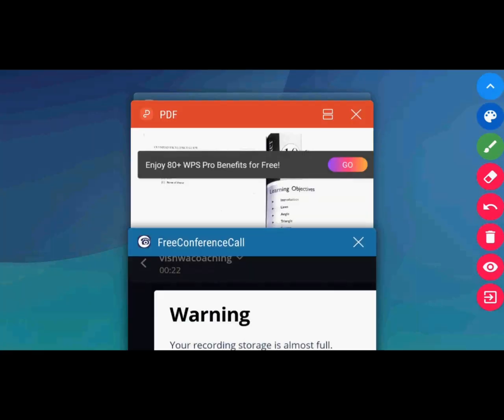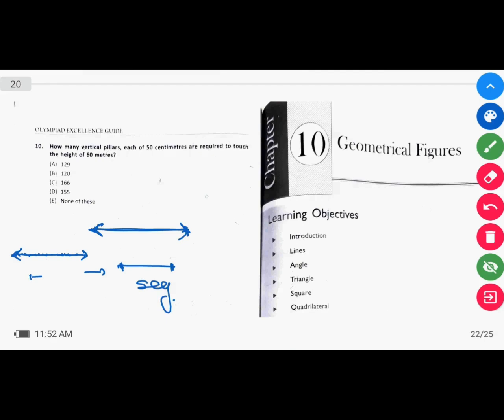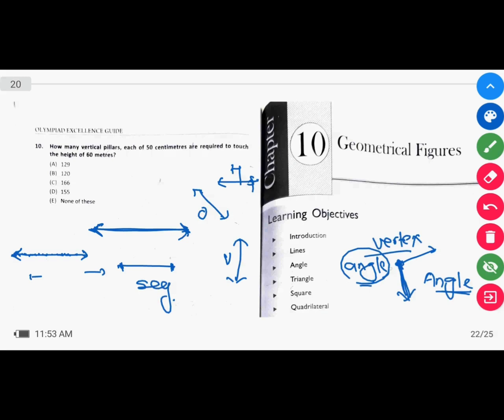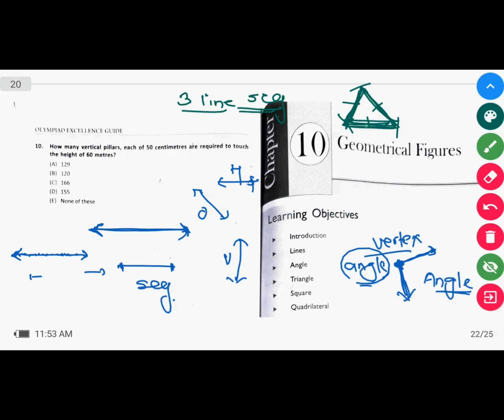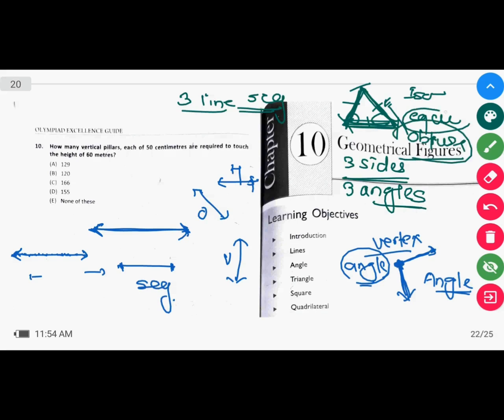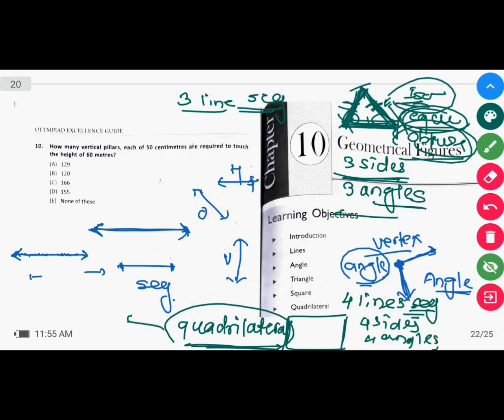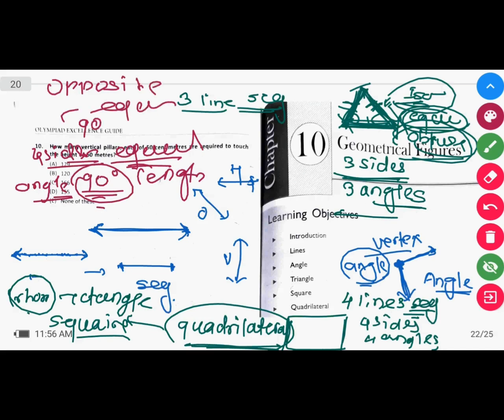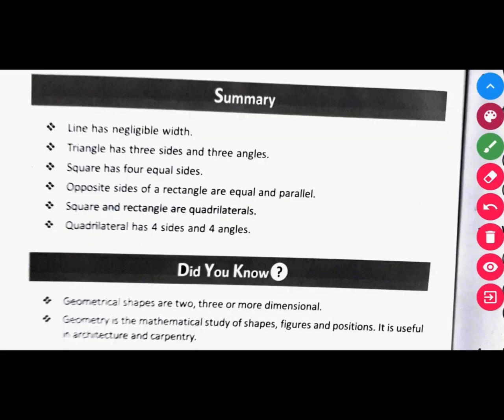OLYMPIAD MATHS GRADE 2- Geometrical shape part 1 introduction of topic by Dr Heena